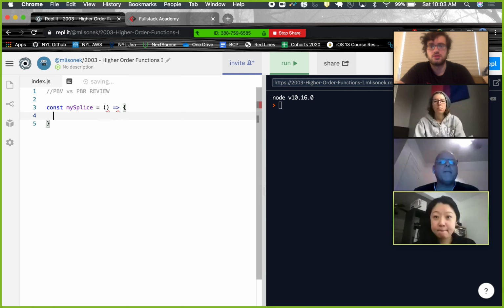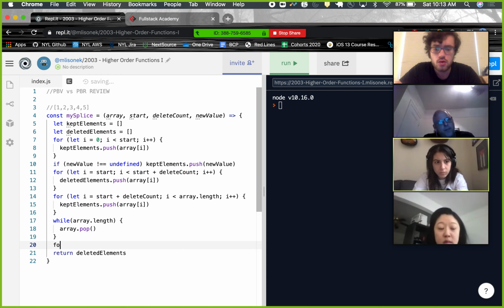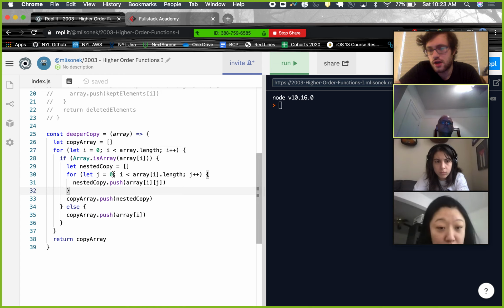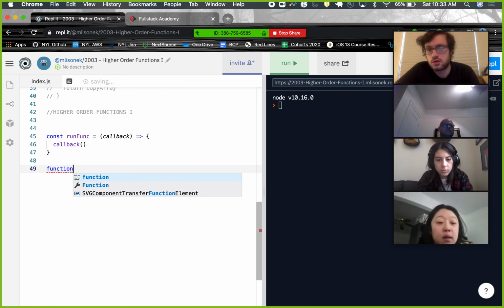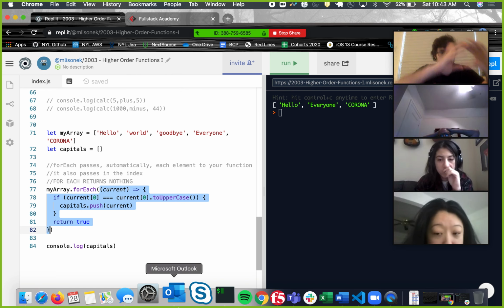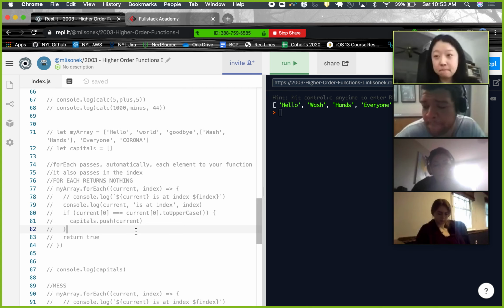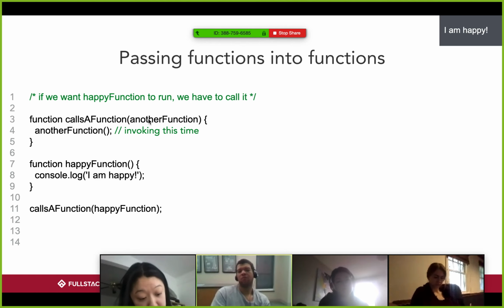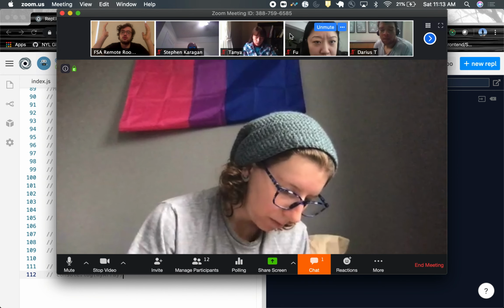2003 Higher Order Functions I